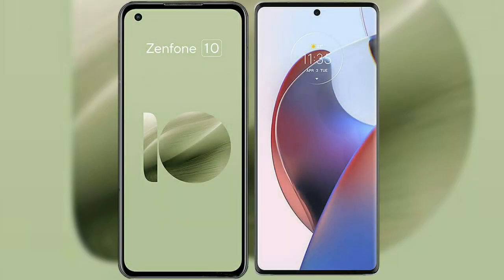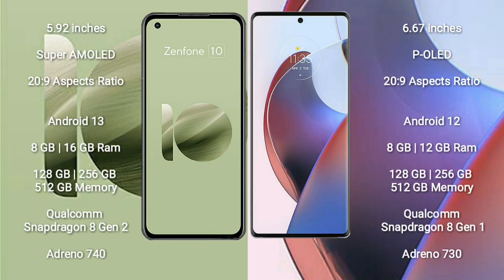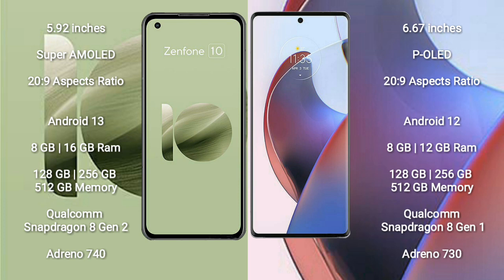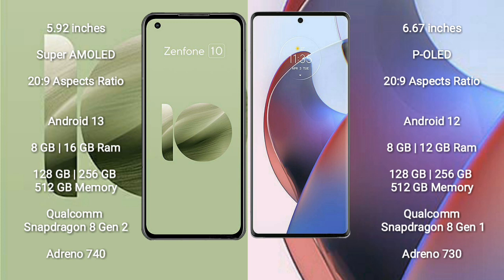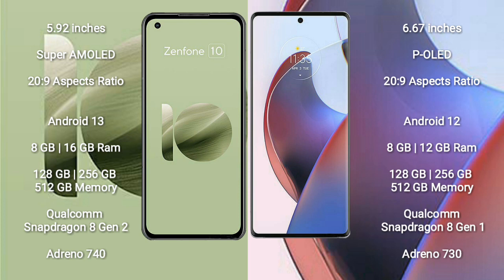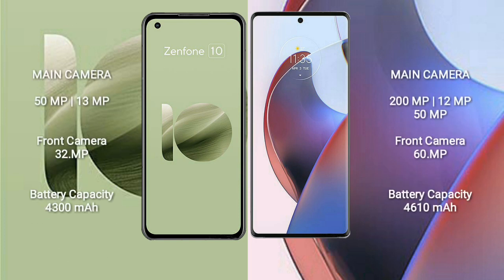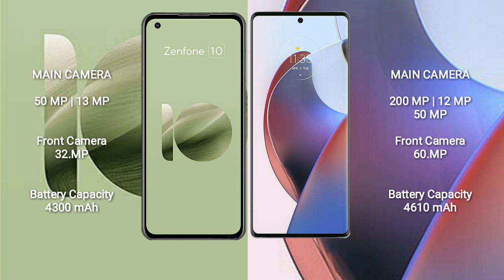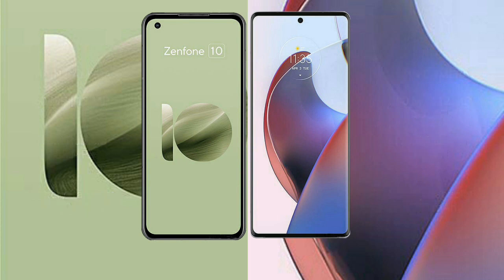Asus Zenfone 10 vs Motorola Edge 30 Ultra Review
asus zenfone 10 vs motorola edge 30 ultra
zenfone 10 vs edge 30 ultra